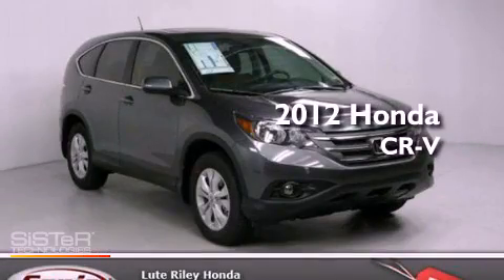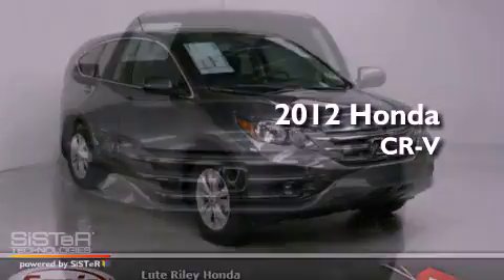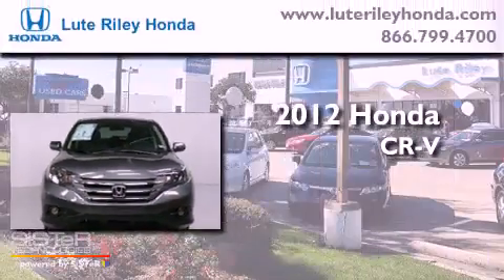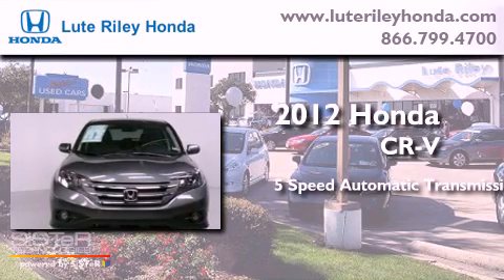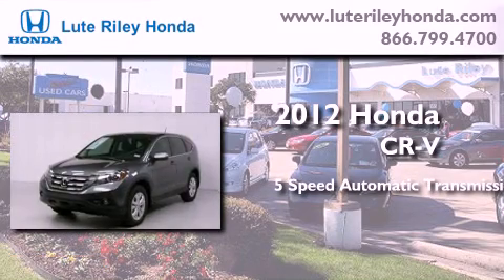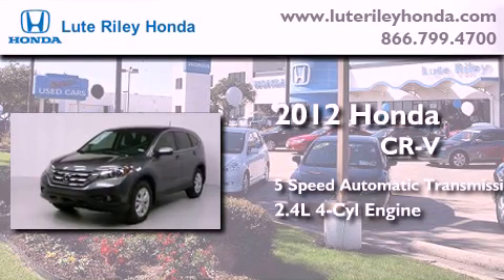2012 Honda CR-V Richardson TX 75080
Year : 2012
 Make : Honda
 Model : CR-V
 Engine : 2.4L I-4 cyl
 Trans . : 5-Speed Automatic
 Exterior : Polished Metal Metallic
 Miles : 20
 Interior : Gray

 2012 Honda CR-V Richardson TX